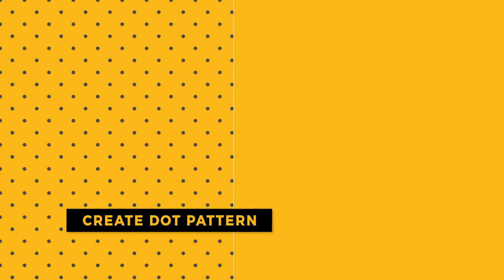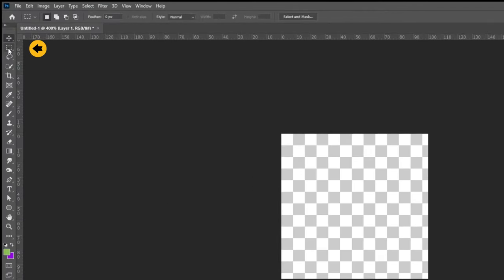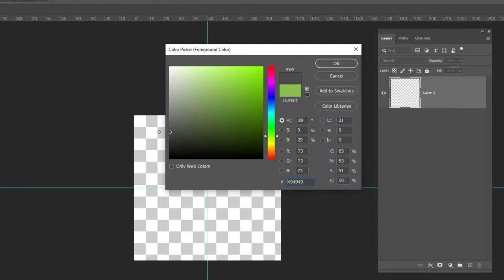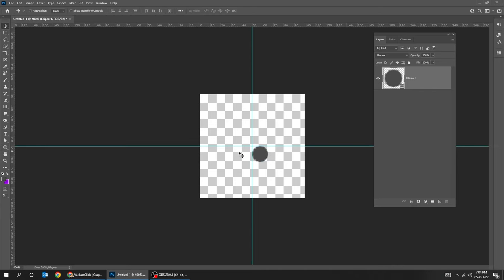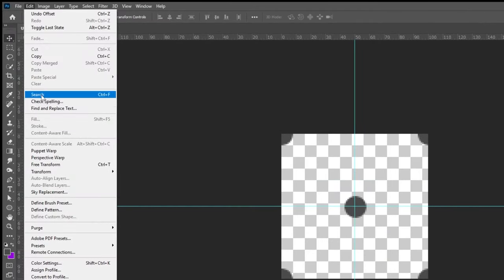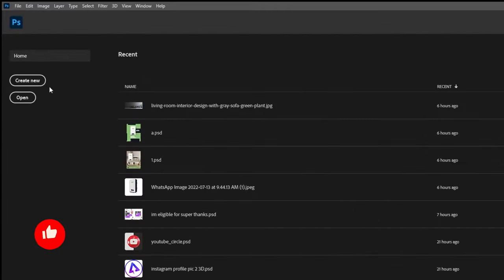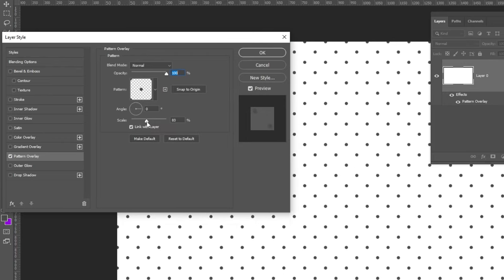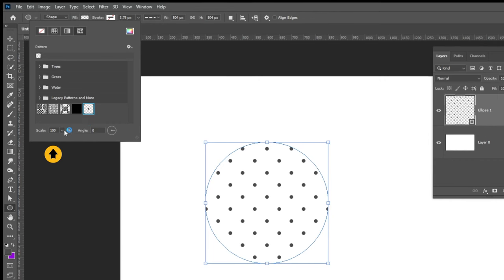How to Create Dotted Patterns in Photoshop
In this easy tutorial, i will show u how to create Polka dot pattern in photoshop. You can use the same trick to do any pattern